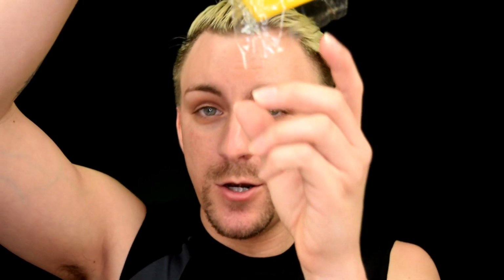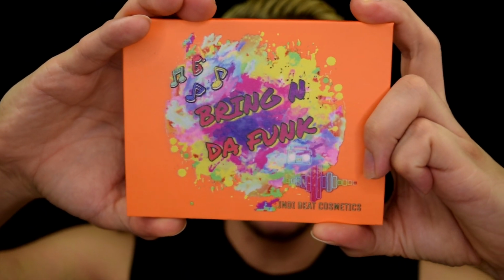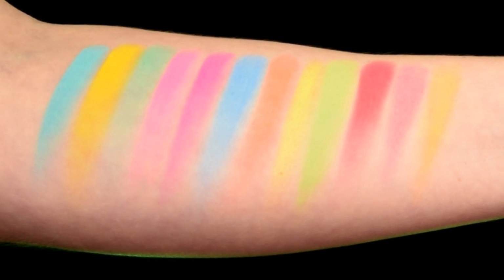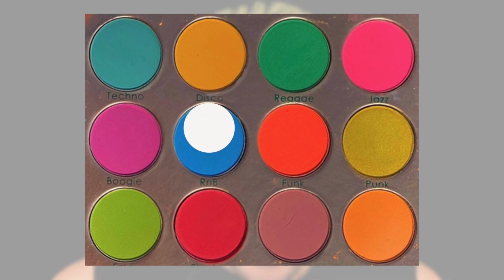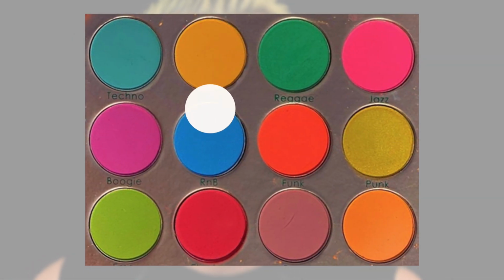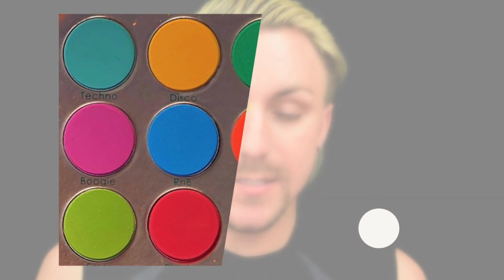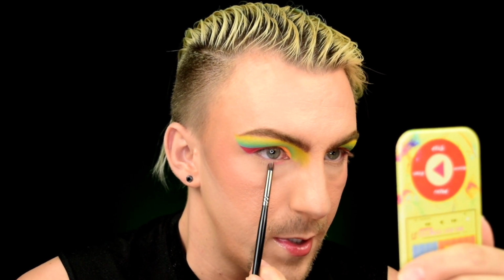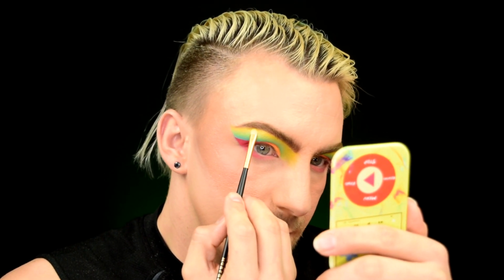Indi Beat Cosmetics Bring N Da Funk Collection FULL SWATCHES & FIRST IMPRESSSIONS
Hello all you beautiful people! Today we are reviewing the IndiBeatCosmetics BringNDaFunk Collection! We are swatching each shade within the palette as well as trying out the WaterActivatedLiners!

christopherjmua